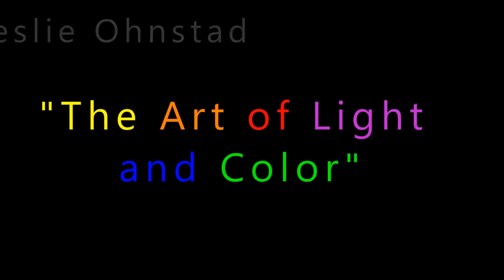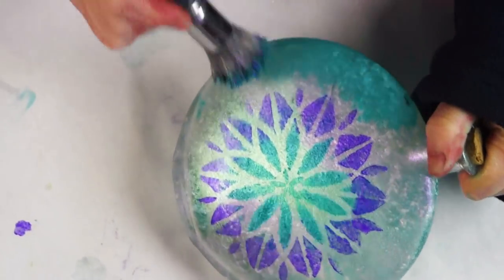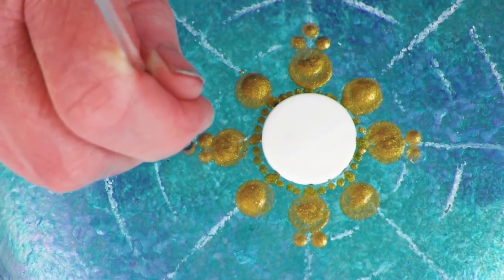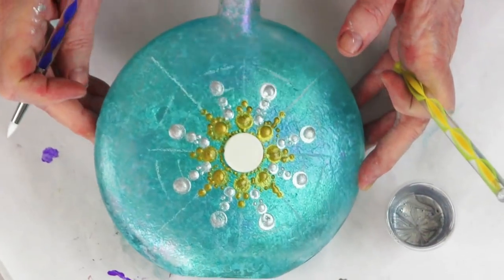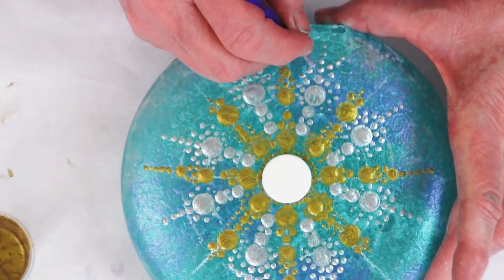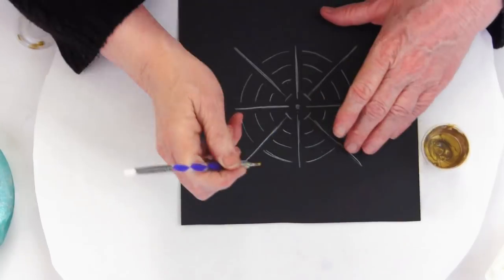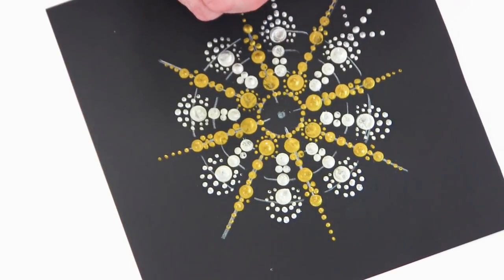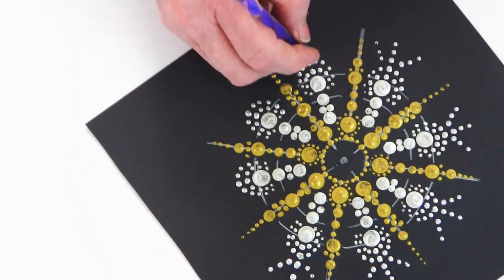Opal frosted Sea Glass - Acrylic Dot Art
Leslie Ohnstad-demonstrates How to Use Colourarte Primary Elements dry paint system and Vivid Acrylic Enamel, to frost glass surfaces and create metallic Dot art.
paintitforward ( brain child of Tammy Anderson) is group of collaborative artists
promoting and sharing  channel links to- YouTube artist we admire

Clear Bottle with cork – Hobby Lobby
Biubee 16-piece Stencil set Amazon
Dotting Tools
Layer One Bottle with cork:  Opalescent Frost

Dotting Section 3 Primary Elements Ground Metal colors water soluble
join our Brand-New Facebook Group! Rezin Arte Colour Studio